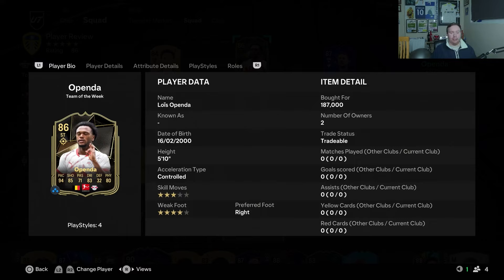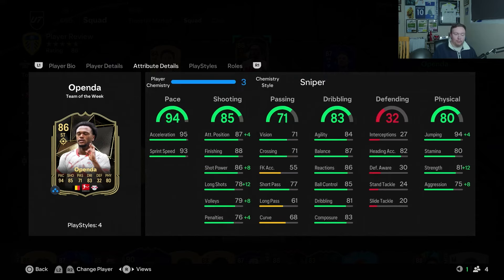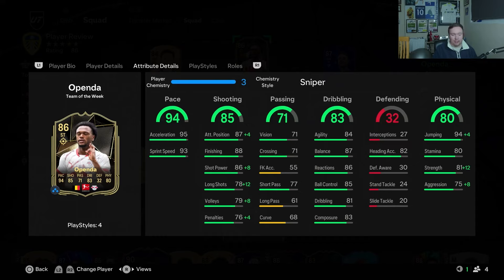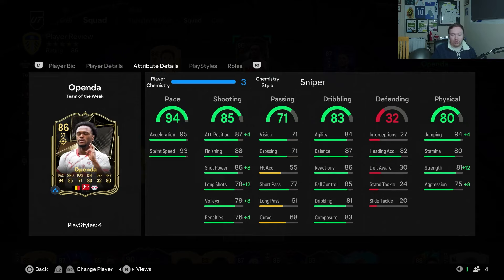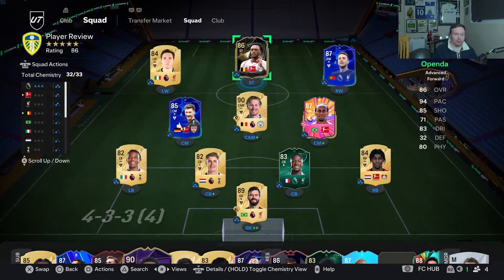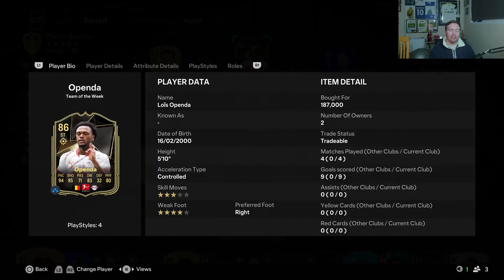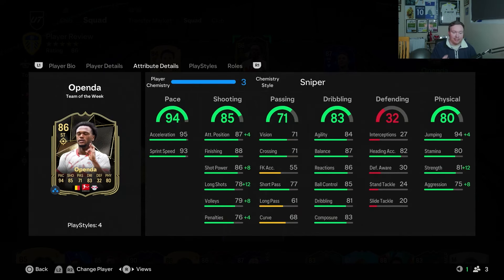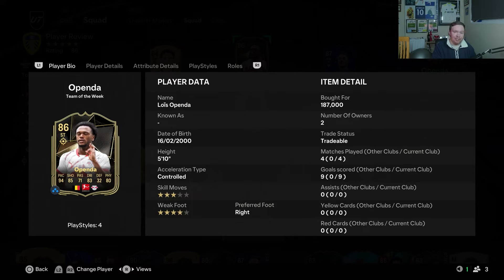FC25 - BEST BUNDES STRIKER?! - TOTW OPENDA PLAYER REVIEW - EAFC 25 INFORM LOIS OPENDA PLAYER REVIEW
We are back with a brand new player review on the channel!

The 7th TOTW has dropped and there's a incredible Belgium Inform called Lois Openda!